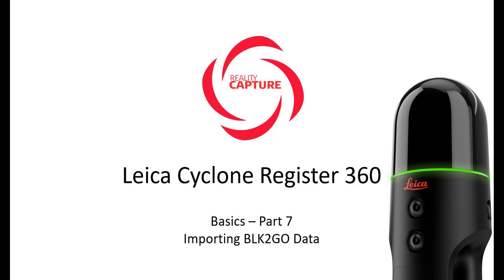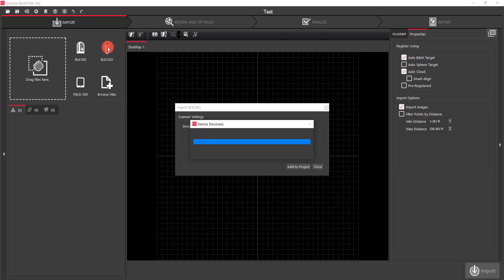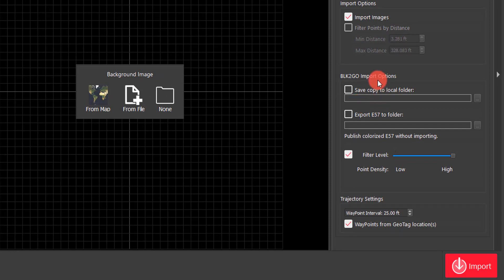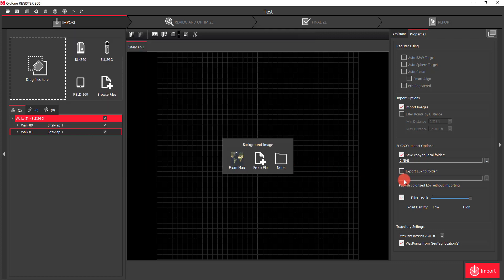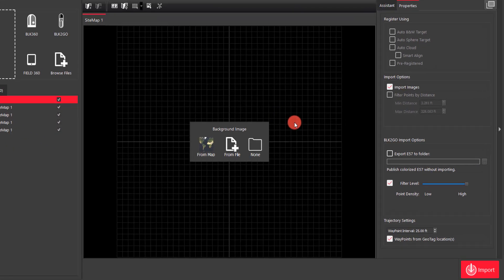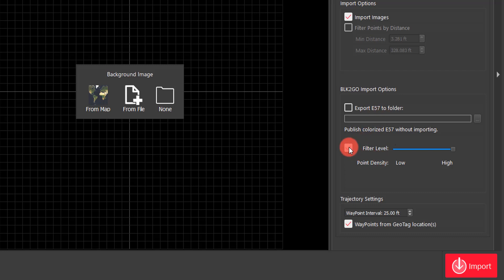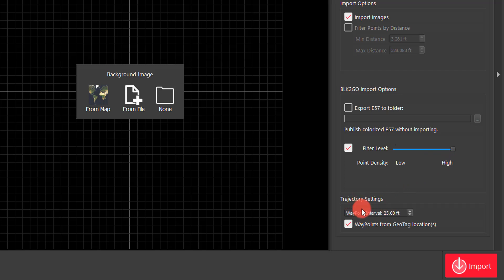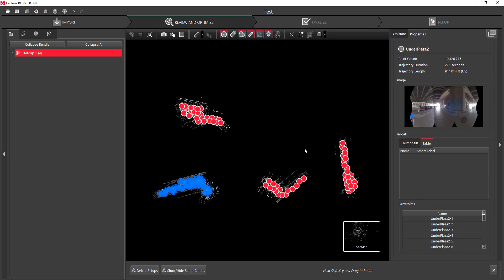Basics of Reg360 PT 7 - Importing BLK2GO Data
Process of importing BLK2GO data into Leica Register 360